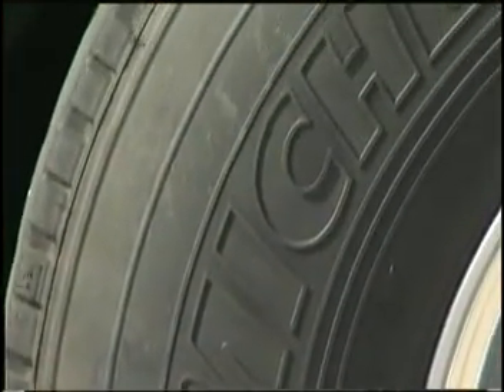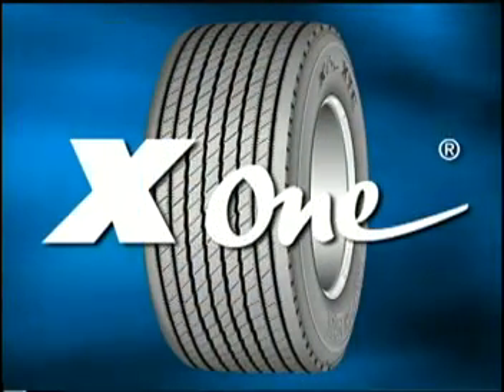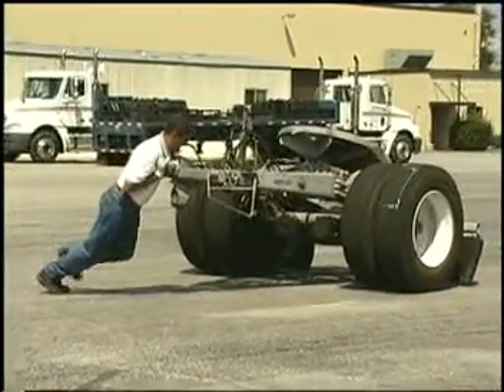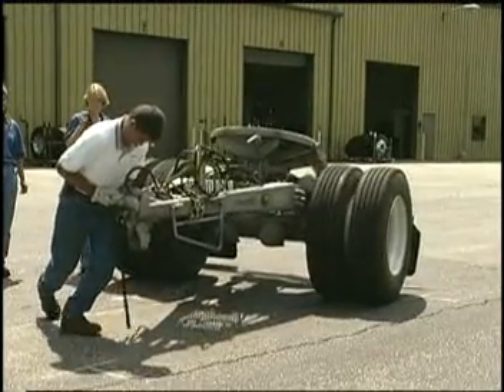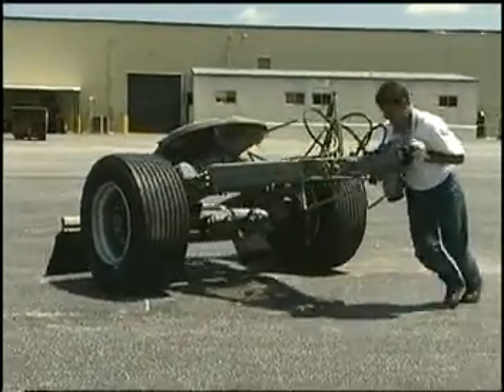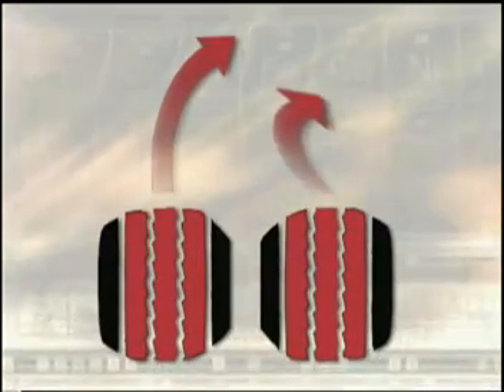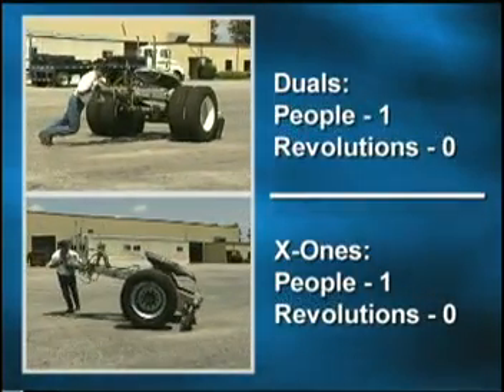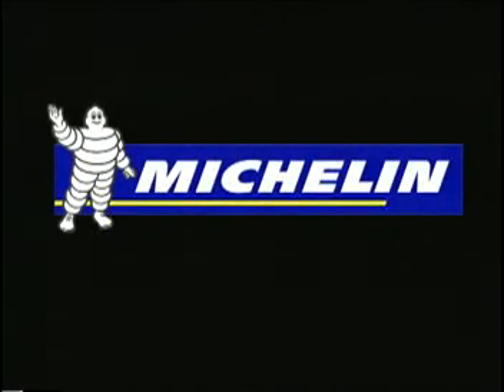Michelin X-One Tire on Dollys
See some real life video on how the Michelin X-One tire is superior in friction reduction and weight reduction.